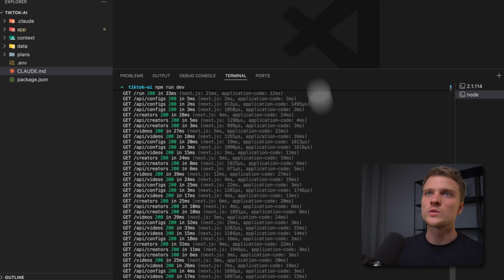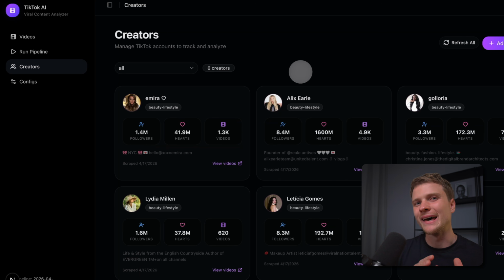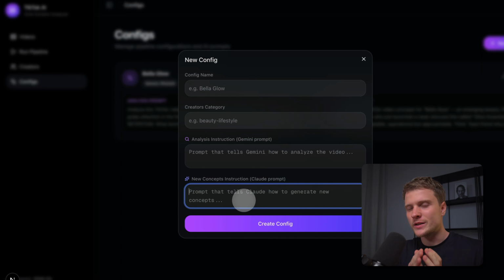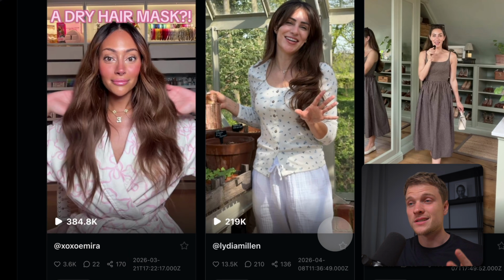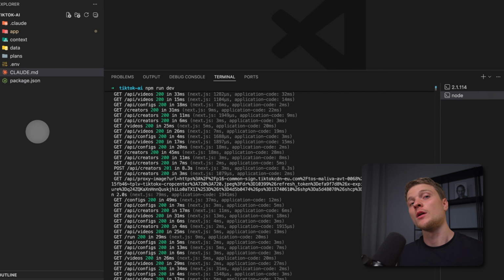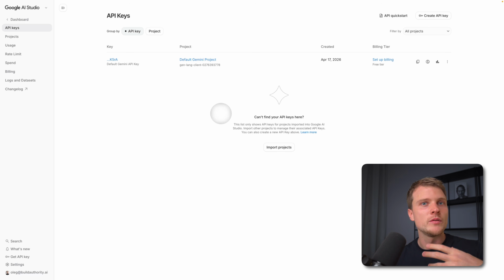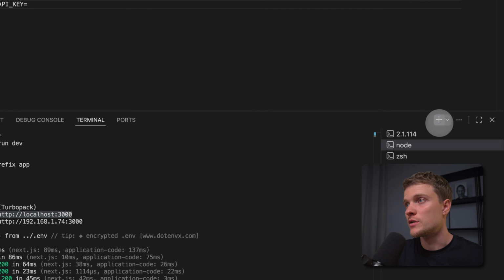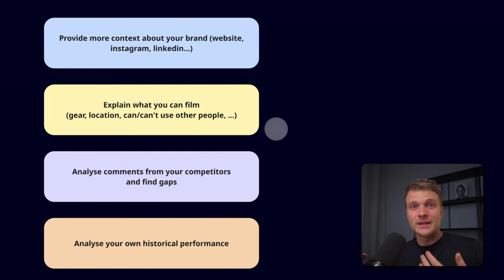My Claude Code System For Viral TikTok Videos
I built a system with Claude Code that studies the viral TikToks in your niche and turns them into fresh video ideas and ready to film scripts. This tutorial covers the whole build, the three tools it runs on, and how to set it up in 10 minutes with no coding.

👋🏻 Hey, I'm Oleg, an AI software entrepreneur. I build things and solve problems with AI every day, mostly with Claude Code. I also run Boldane, an 85%-automated marketing agency where I help B2B business owners with their media.

5 yrs old: I grew up in Russia 🇷🇺. Chess and math were the two things I was good at.
12 yrs old: I earned an official chess rank, two steps below master.
17 yrs old: I finished top 12 in the whole country at Russia's national math olympiad.
18-22 yrs old: I studied math and computer science at Saint Petersburg State University. On the side I tried four startup ideas. All of them died, and I made $0.
21 yrs old: I interned at Yandex and JetBrains, two multi-billion-dollar tech companies. I worked on the first big AI models.
22 yrs old: I left Russia and moved to Amsterdam 🇳🇱.
22-24 yrs old: I worked at Pinely, a multi-billion-dollar hedge fund, using AI to guess where prices would move. I made $700,000 in two years.
24 yrs old: I quit. I wanted my own company, and I wanted to be the captain of my own life. I moved to Dubai 🇦🇪 and posted my first YouTube video.
25 yrs old: I started Boldane. This channel grew to 20,000+ of you.

Today: I use the newest AI all day and build with it. My agency runs on code I built myself. At 16, watching people document their climb on YouTube changed what I thought was possible. Now I get to do that for someone else.

Chapters
0:00 - Preview of the system
1:38 - Part 1: System in action
5:05 - Part 2: How to set it up
9:03 - Part 3: Improving it